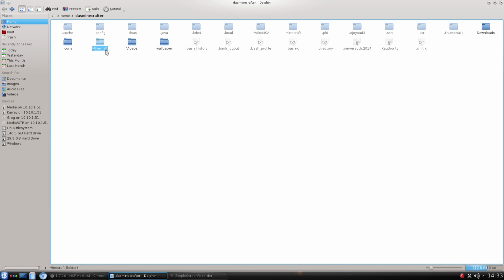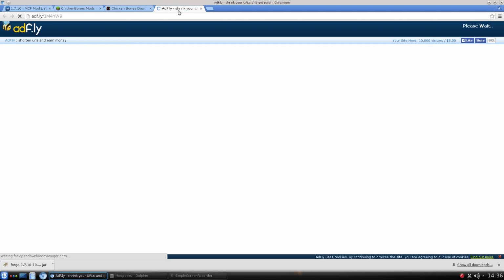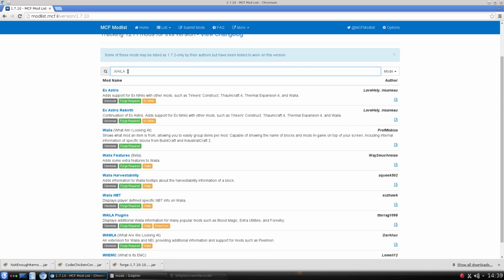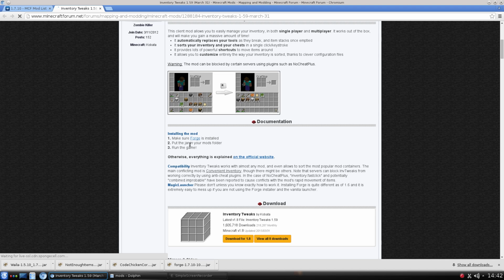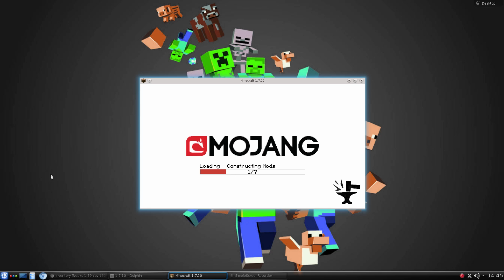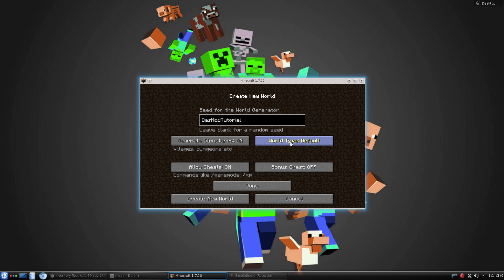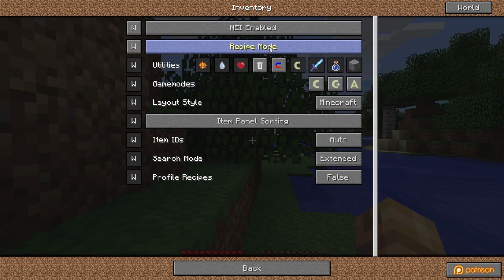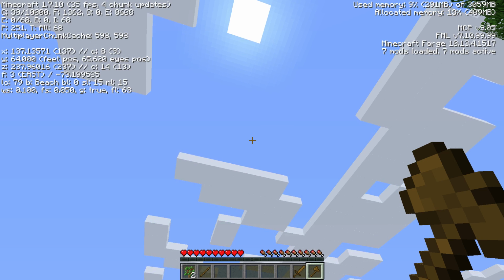Gentoo Linux Minecraft 101 Part 3 A Beginner Set of Mods (Take 2)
TAKE 2 (Hopefully in HD without intro)

I'm not sure why part3 never got set to HD, but hopefully, this raw footage does.

Gentoo Linux Minecraft 101 Part 3 - For all you closet Linux Minecrafters, this is the start of a tutorial to install Minecraft, and begin to add mods.  Whether you want to set up a mod for the kids or yourself, we will be discussing everything from setup to playing.

If you enjoy, I hope to eventually start showing how you can create your own mods and personal modpacks.

Discussion: Forge and the MCF Mod List.  Setting up a few basic mods